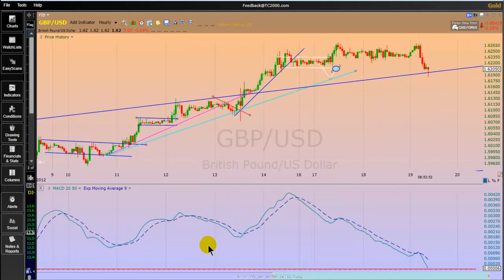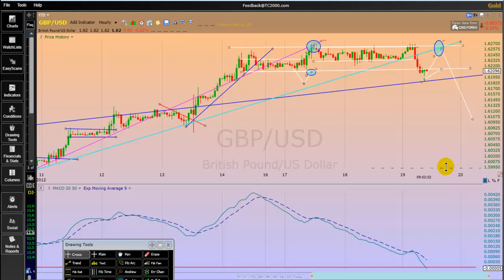MACD Reloaded Part 4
Discover how to use MACD indicator and achieve profitable trades consistently.  Know how to trade stock futures, commodities and currencies in real-time using MACD momentum indicator.